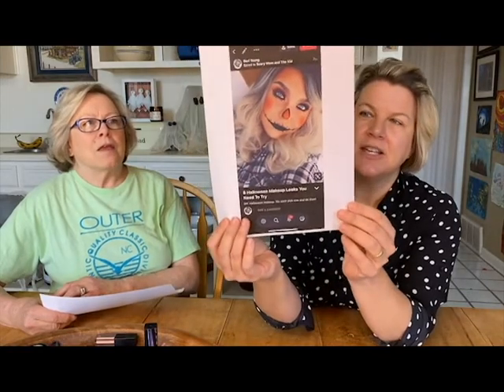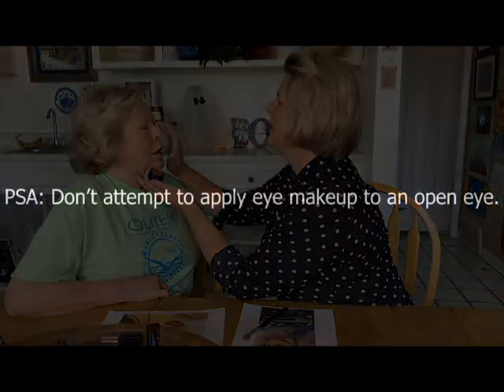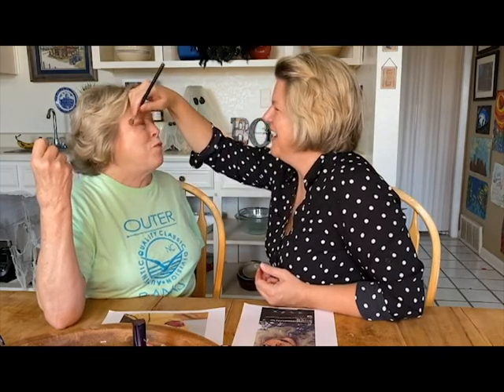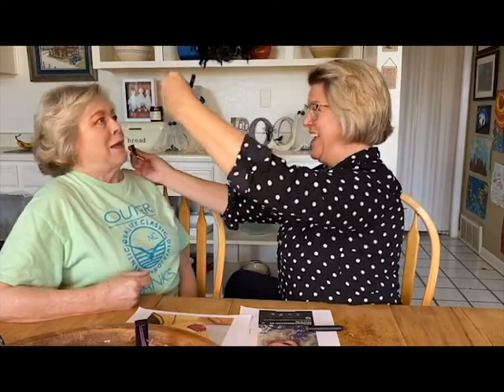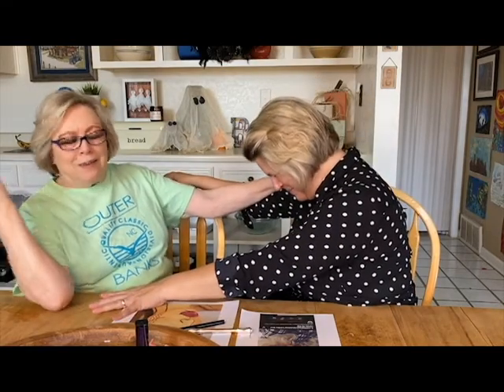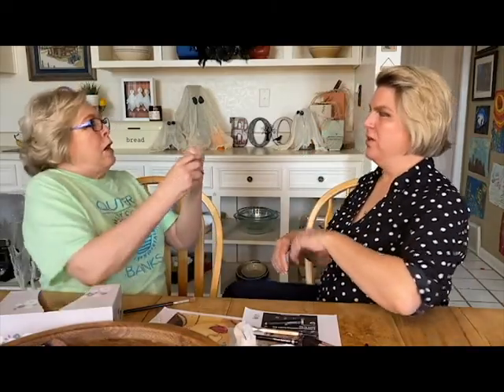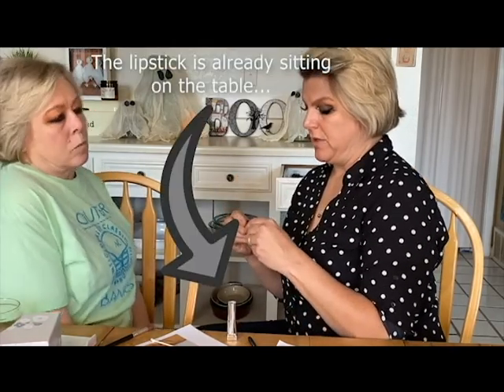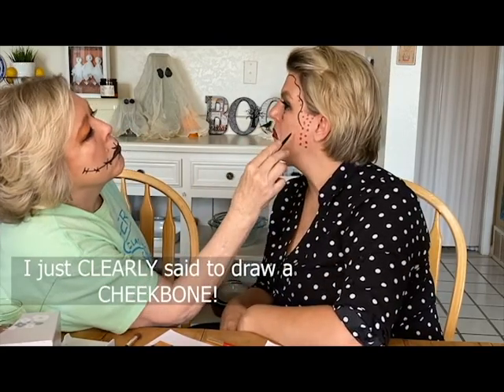Scary Mom and The Kid play with Halloween makeup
Scary Mom and The Kid give each other a Halloween makeover!